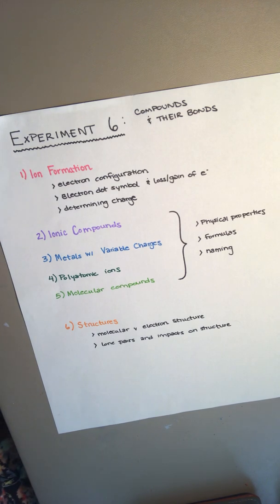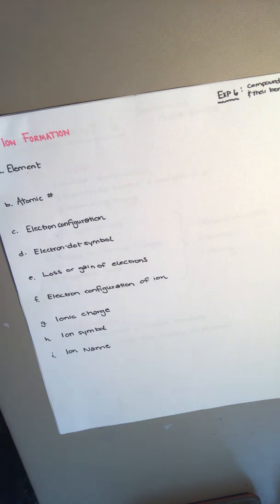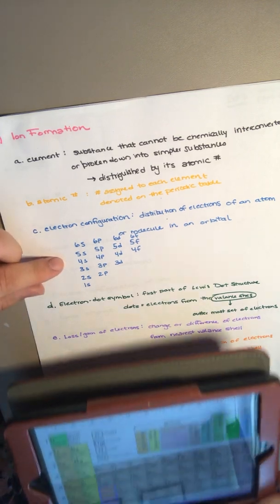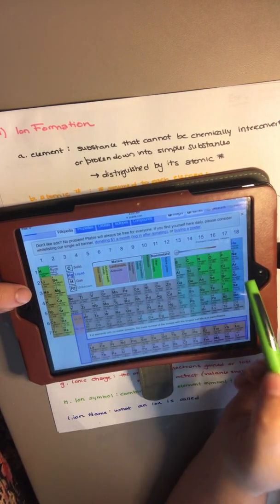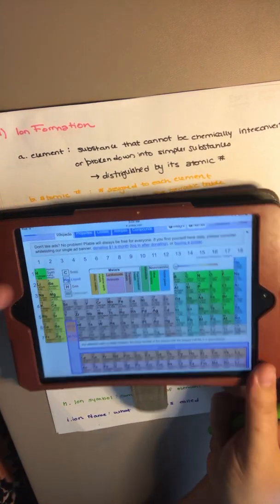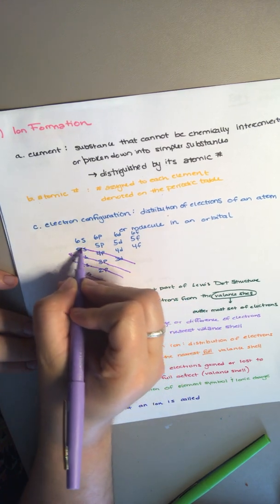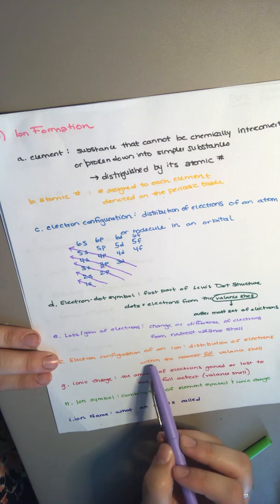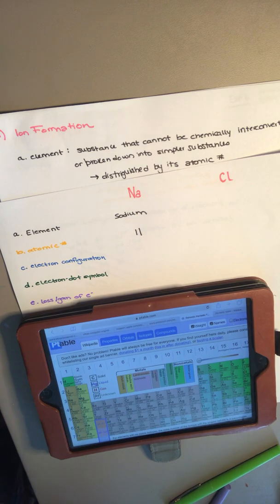Exp 6 1 of 3